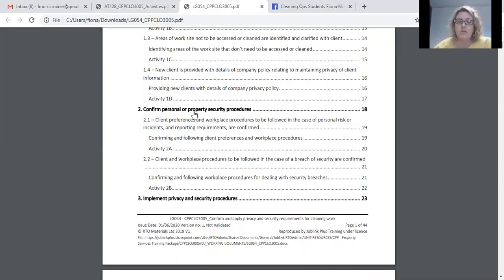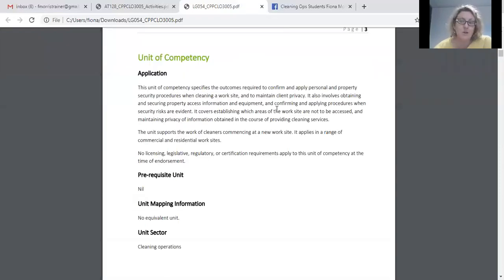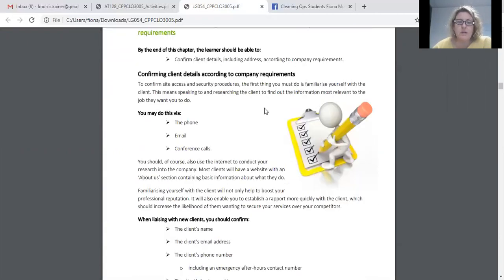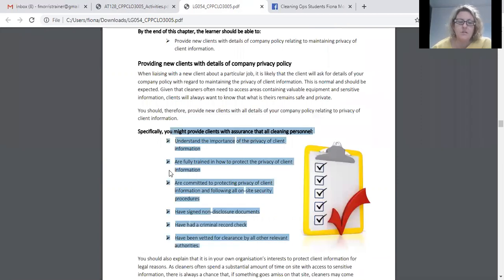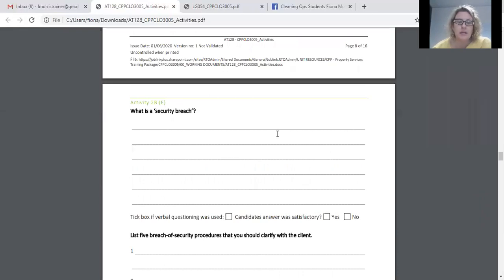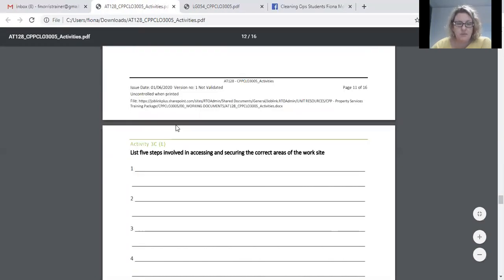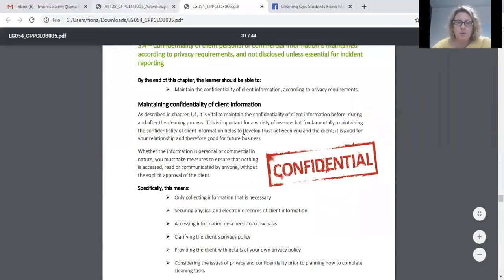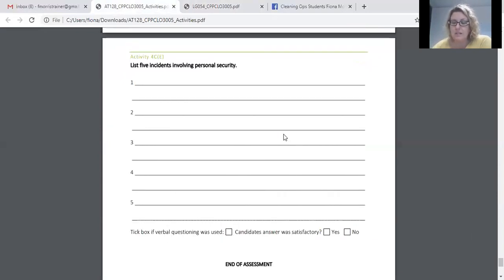CPPCL3005 Apply Privacy and Security Quetions run through